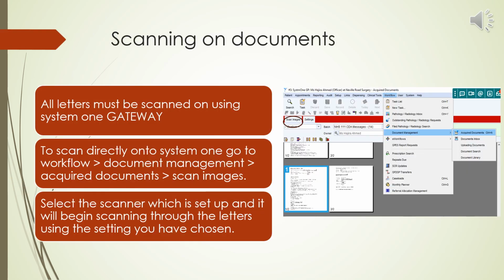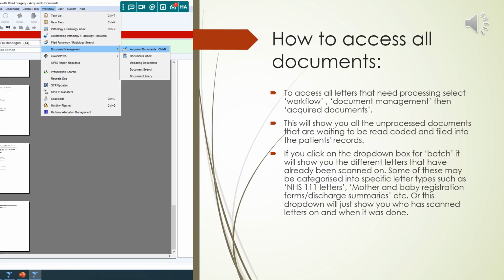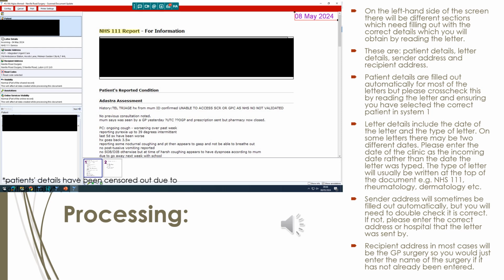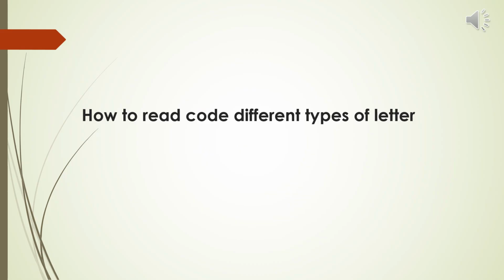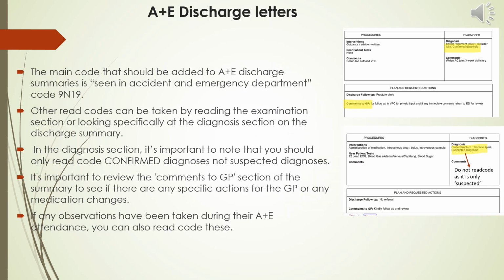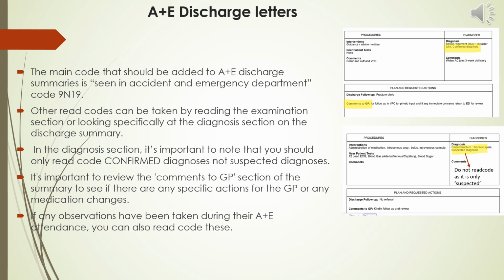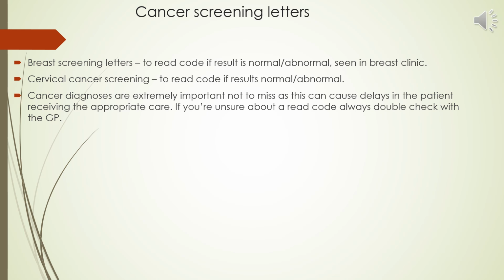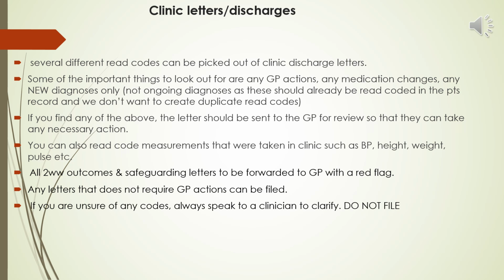Readcoding Training Video